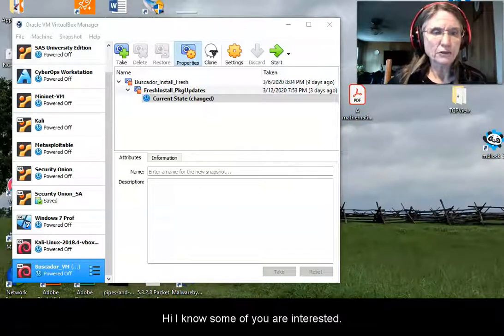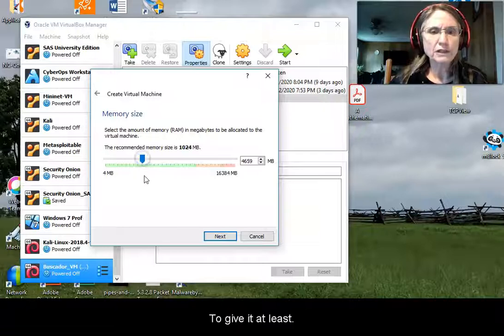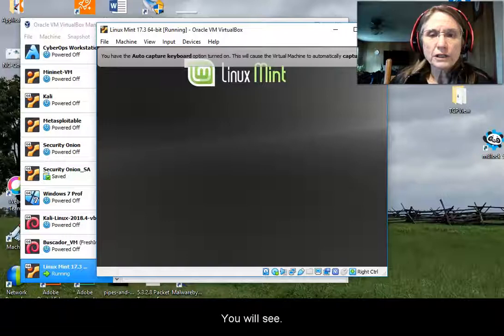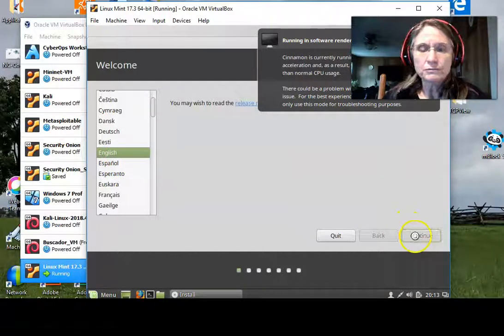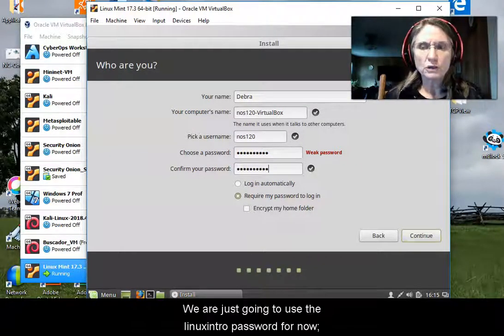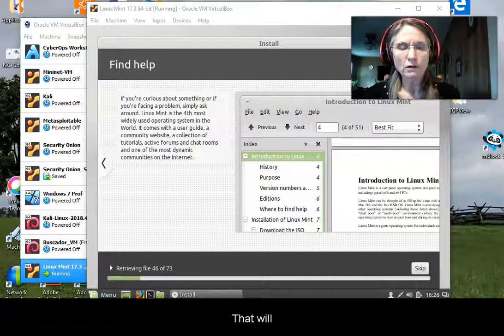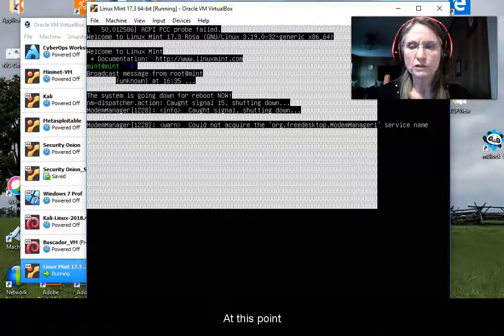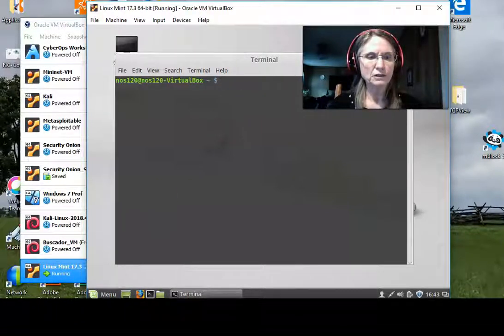Installing Linux Mint on VirtualBox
In this video, we demonstrate the installation of a version of Linux Mint (Rosa, 17.3) in Oracle's VirtualBox hypervisor.